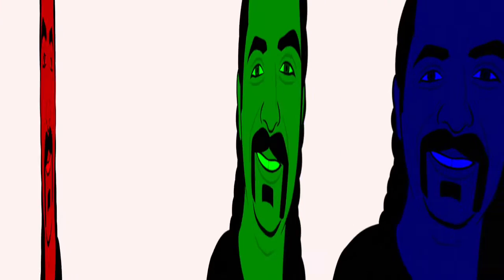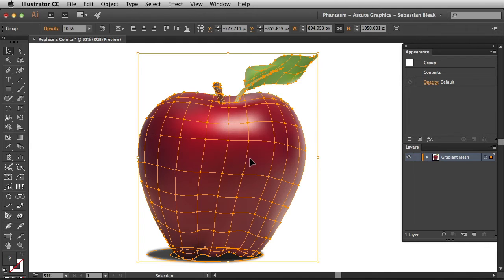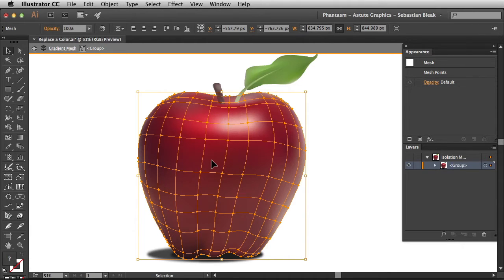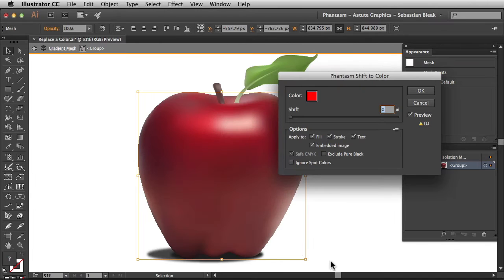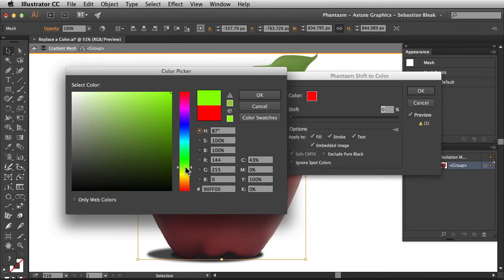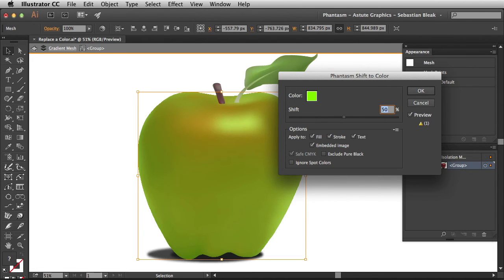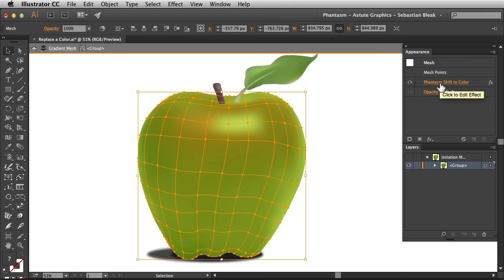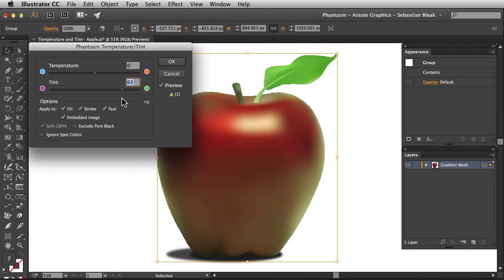ep.8 How to Easily Replace a Color in Illustrator (Shift to Color) | PHANTASM v3